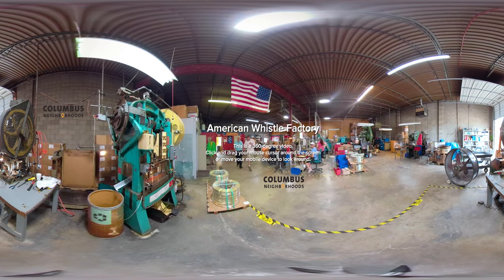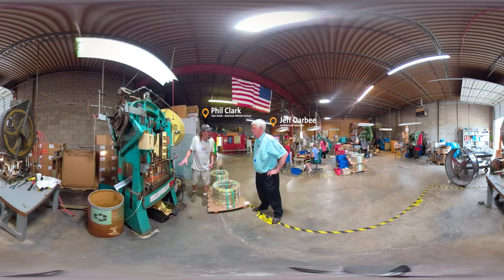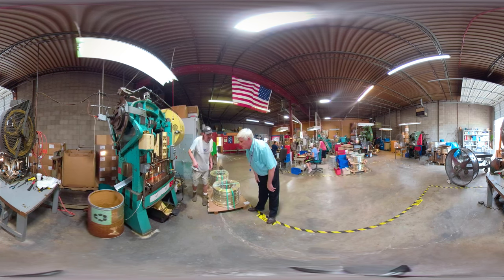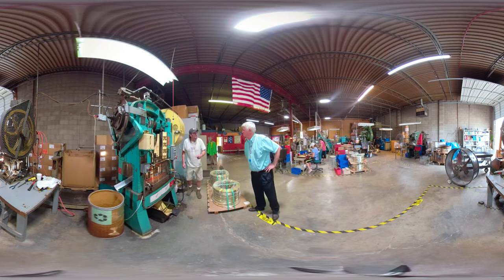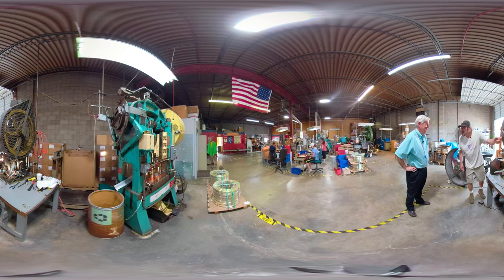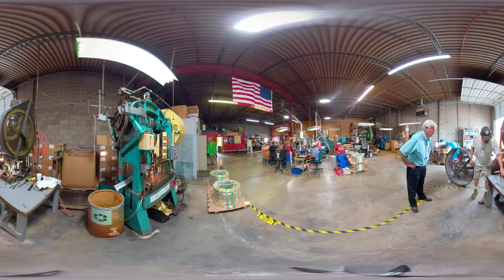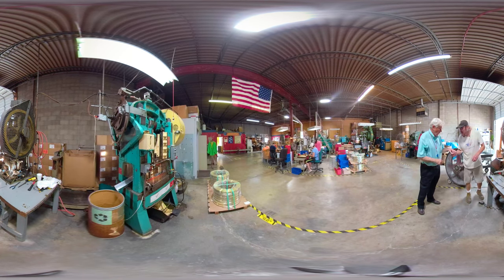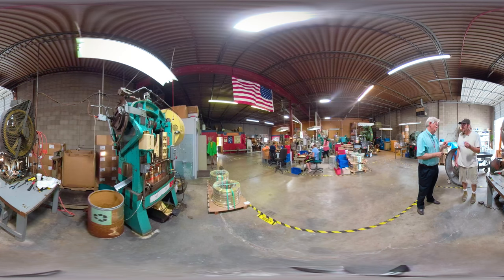American Whistle Factory 360 Degree Tour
Take a 360 degree look around the American Whistle Corporation factory in Columbus, Ohio.